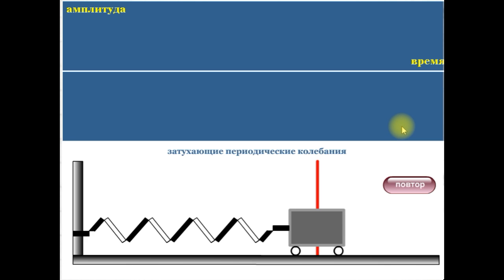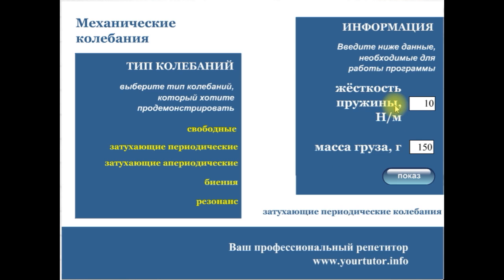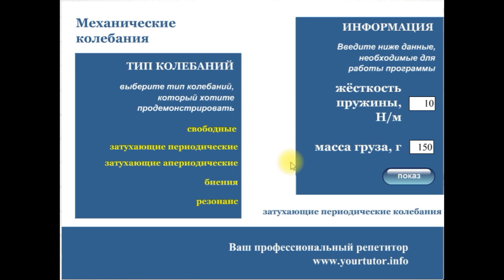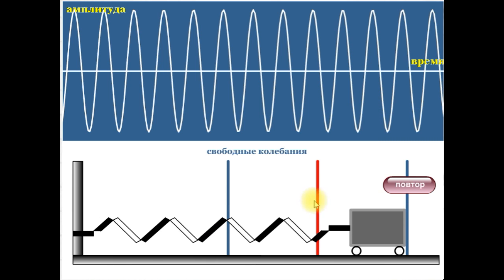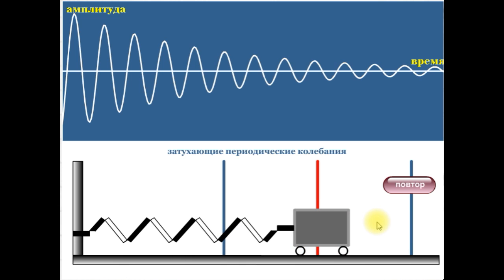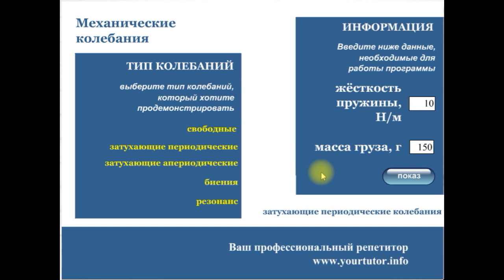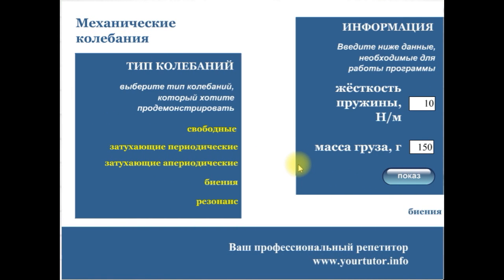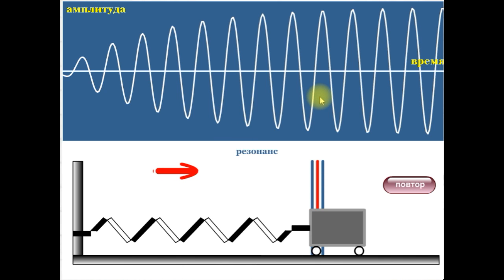Computer demonstration of a spring pendulum oscillations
Computer simulator of oscillations of spring pendulum: simple harmonic oscillations, damping, and resonance.